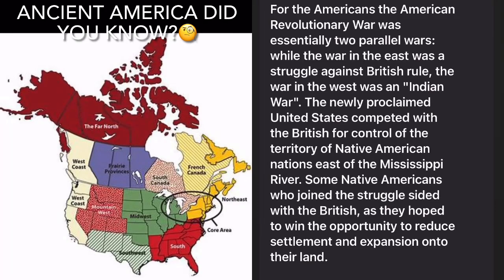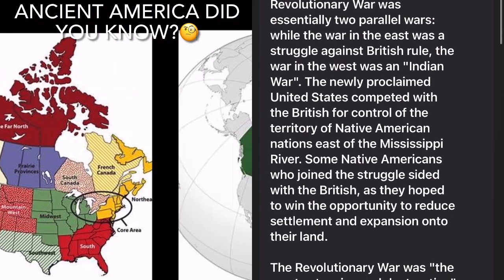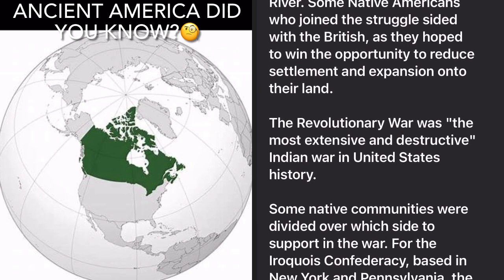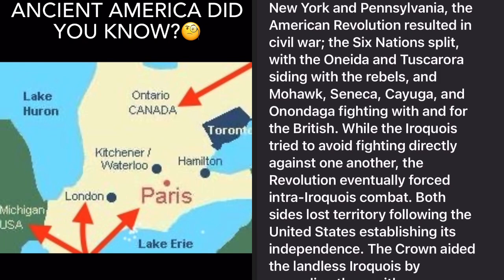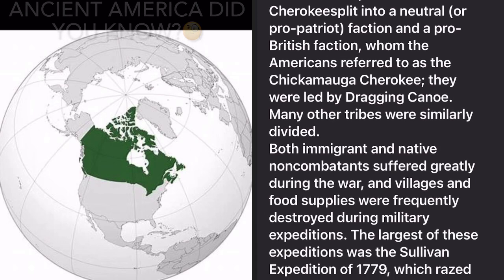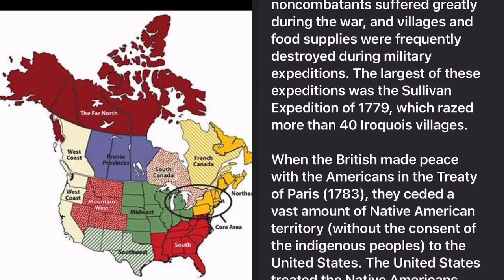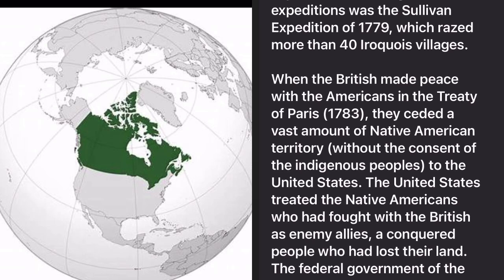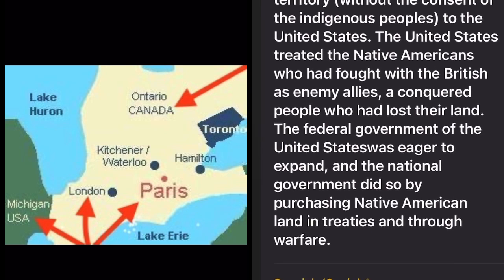The three American negotiators, represented Great Britain & signed their names in alphabetical order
After the 1783 Treaty of Paris officially ended the American Revolutionary War, Great Britain surrendered a large chunk of land that would later go on to become Ohio, Indiana, Illinois, Wisconsin, part of Minnesota and Michigan.

In 1787, Congress passed the Northwest Ordinance, designating the surrendered land as the Northwest Territory -- which was the first organized territory of the United States. At the time, the furthest western border of the country was the Mississippi river.

The Northwest Ordinance drew out borders for future states within the territory. One of these boundaries was a straight line from the southern tip of Lake Michigan to Lake Erie.

The War of 1812 would delay the federal government's ability to survey the Ordinance Line, which led to Indiana's northern border being placed 10 miles north of the Ordinance Line.

The Michigan Territory's capital was then switched from Detroit to Lansing, as there were fears that Detroit would be too easy to invade, since it was on an international border and Canada fought with Great Britain during the war.

Related To:
The Treaty of Paris of 1783 formally ended the American Revolutionary War. American statesmen Benjamin Franklin, John Adams and John Jay negotiated the peace treaty with representatives of King George III of Great Britain.

In the Treaty of Paris, the British Crown formally recognized American independence and ceded most of its territory east of the Mississippi River to the United States, doubling the size of the new nation and paving the way for westward expansion. via

This Treaty, signed on September 3, 1783, between the American colonies and Great Britain, ended the American Revolution and formally recognized the United States as an independent nation.

The American War for Independence (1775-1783) was actually a world conflict, involving not only the United States and Great Britain, but also France, Spain, and the Netherlands.

The peace process brought a nascent United States into the arena of international diplomacy, playing against the largest and most established powers on earth.

The three American negotiators – John Adams, Benjamin Franklin, and John Jay – proved themselves ready for the world stage, achieving many of the objectives sought by the new United States. Two crucial provisions of the treaty were British recognition of U.S. independence and the delineation of boundaries that would allow for American western expansion.

The treaty is named for the city in which it was negotiated and signed. The last page bears the signatures of David Hartley, who represented Great Britain, and the three American negotiators, who signed their names in alphabetical order.

Multiple treaty documents, however, can be considered as originals. In this case, the United States and British representatives signed at least three originals, two of which are in the holdings of the National Archives.

On one of the signed originals the signatures and wax seals are arranged horizontally; on the other they are arranged vertically.

In addition, handwritten certified copies were made for the use of Congress. Some online transcriptions of the treaty omit Delaware from the list of former colonies, but the original text does list Delaware.

The Definitive Treaty of Peace 1783
In the Name of the most Holy & undivided Trinity.